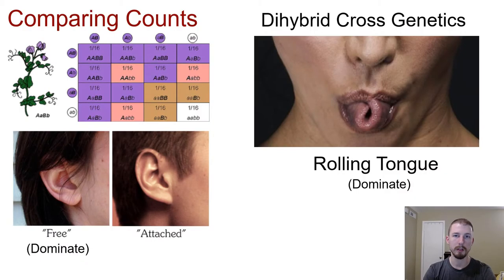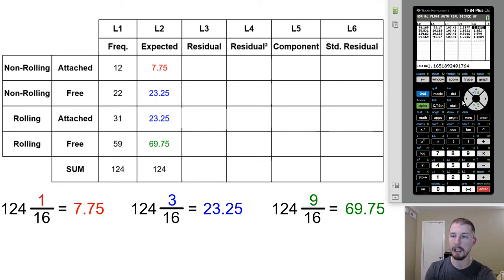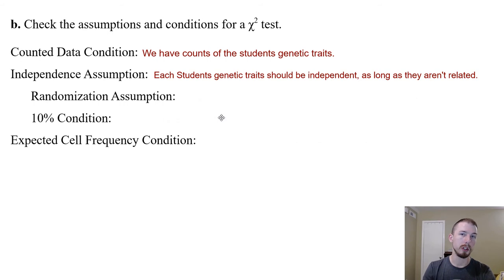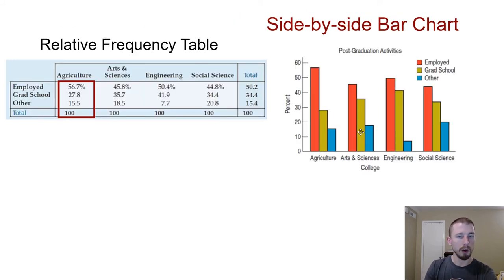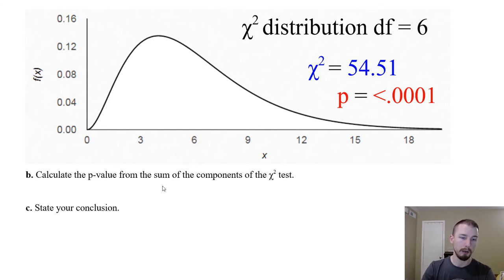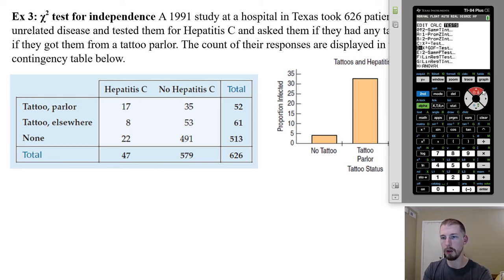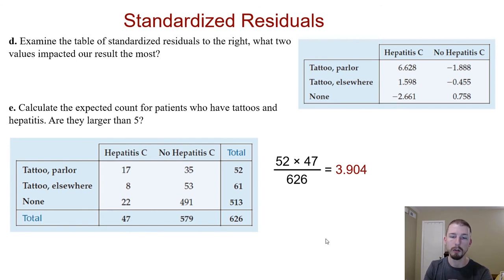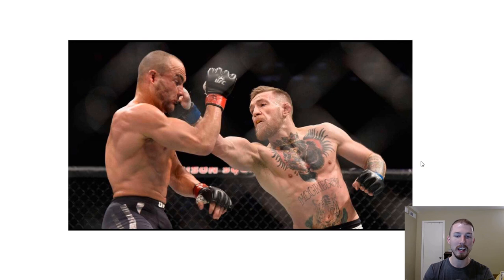25-3 Chi² Tests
Ex 2. 9:35          Ex 3. 18:50          Ex 4. 25:36